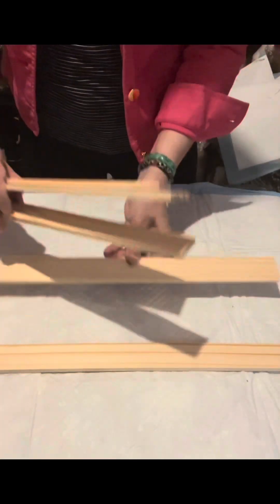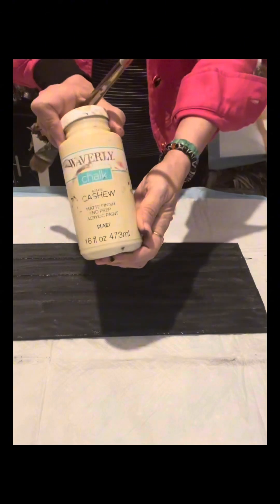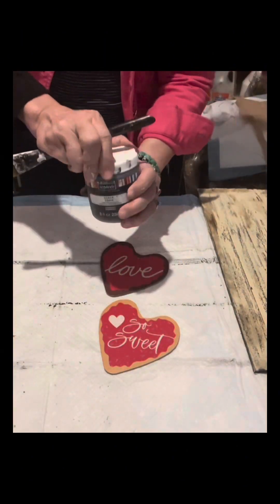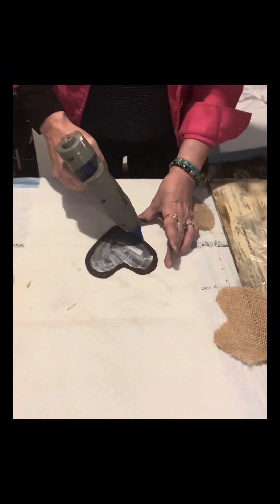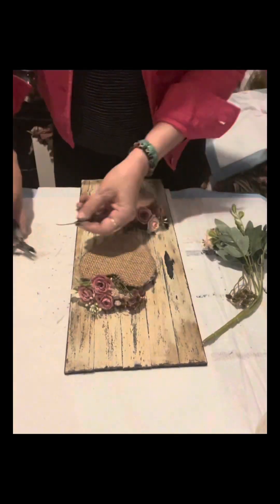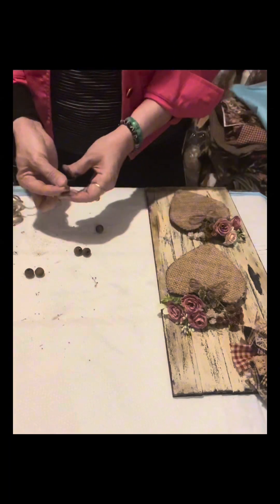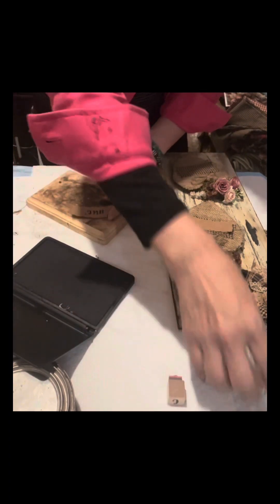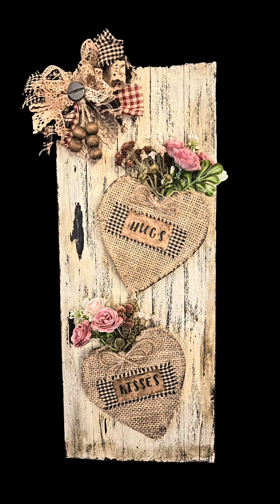Hugs and Kisses